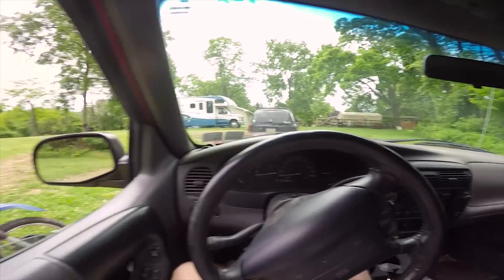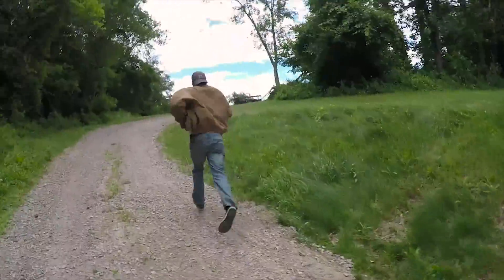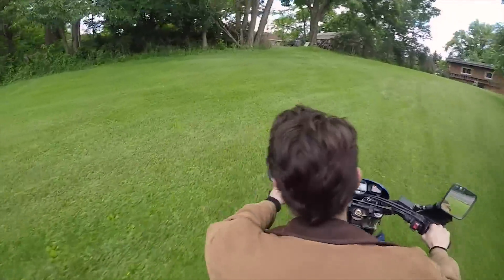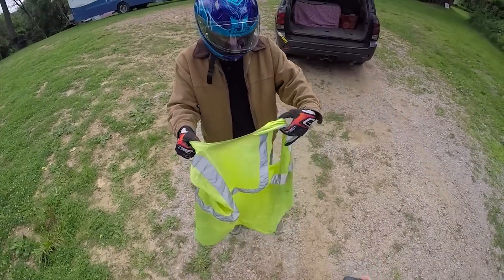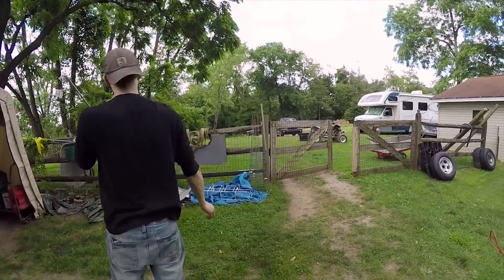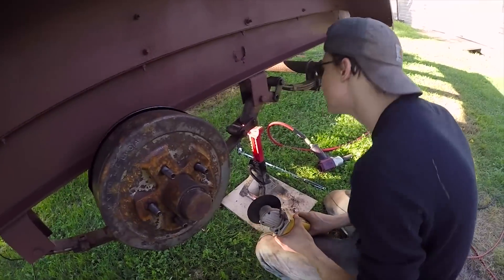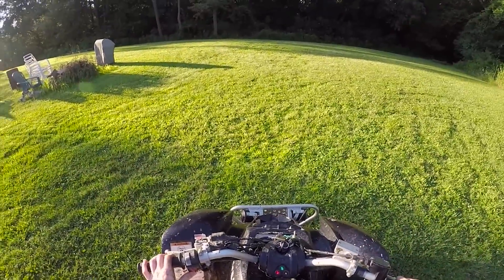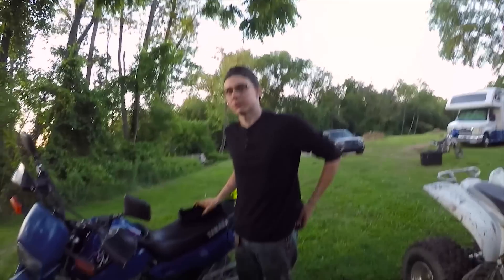Making a Quad Hauler [RESTORATION PROJECT Part 1]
Restoring/turning a rusty car hauler into a quad trailer.  This DIY build will be for Quad Ricers meetups and camping.

Send us stuff for a video and you'll get a shout out!

Phelps - Quad Ricers
Bethel Park, PA 15102
Follow the Crew on Instagram!
More tags: 1994 Yamaha supermoto/dual sport/street and trail/enduro xt600 barn find burnouts gone wrong fails wins send it 2002 Yamaha Raptor 660r wheelies.